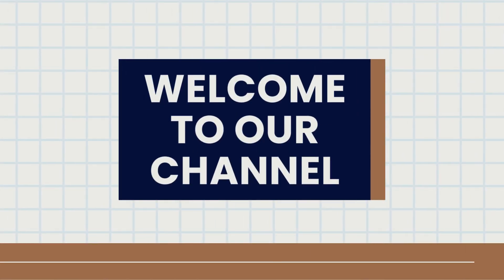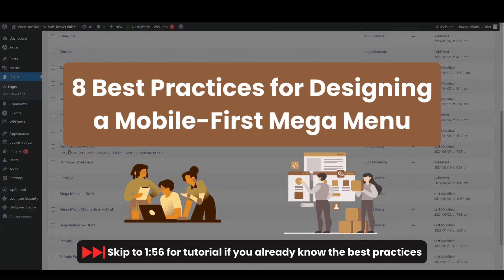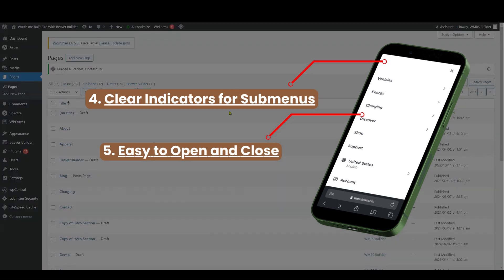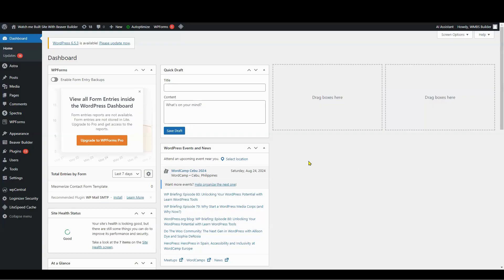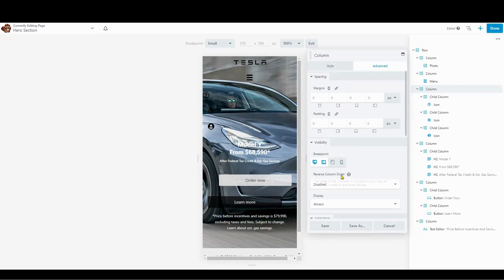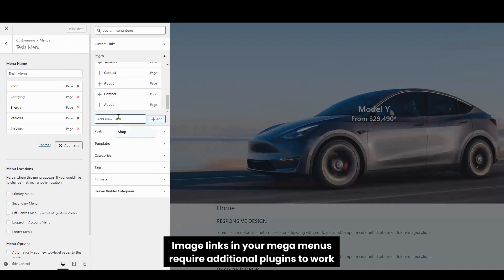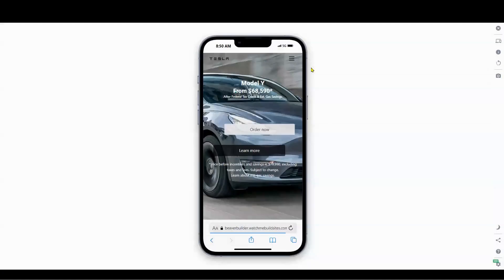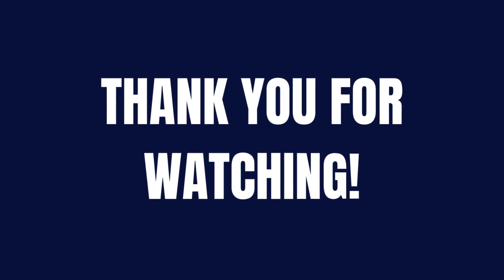Mobile Mega Menus in Beaver Builder (How-To and Best Practices)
In this tutorial, I will show you the Mobile Mega Menus in Beaver Builder (How-To and Best Practices).

Steps:
1. Best Practices Overview
2. Starting the Build
3. Simplifying Navigation
4. Adjusting Layout and Adding Sub-menus
5. Use the rest of the options.

How to Create a Mega Menu in Beaver Builder